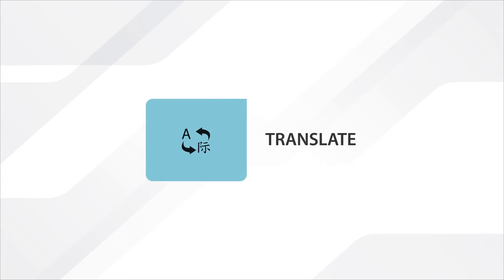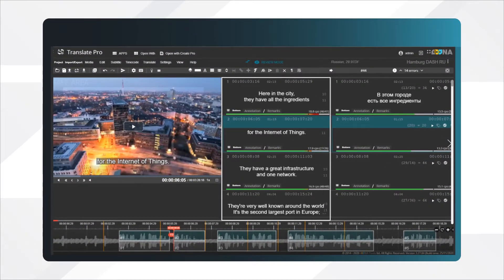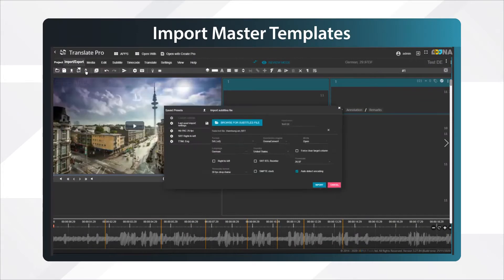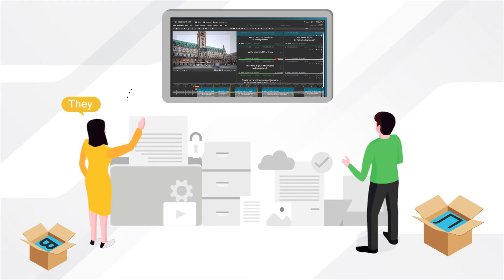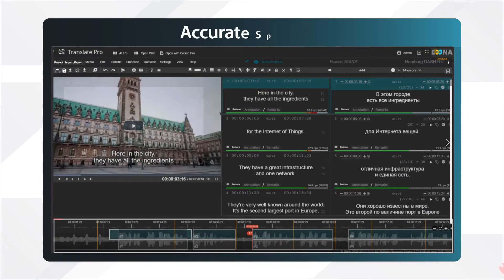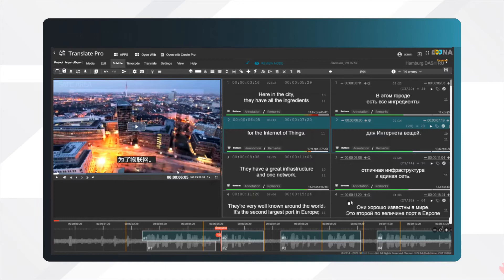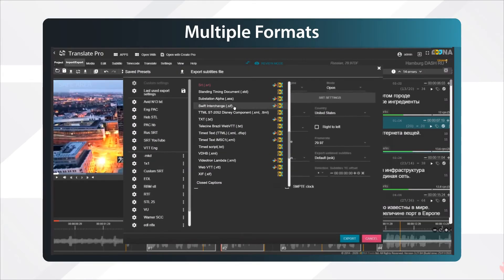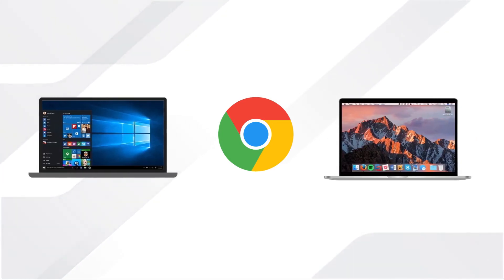OOONA Translate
Translate from a timed template to another language
Import and export in a variety of formats.
Perform automated QC checks.